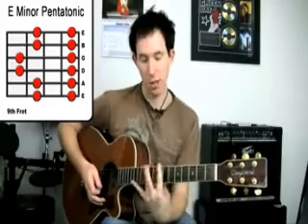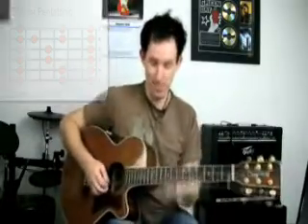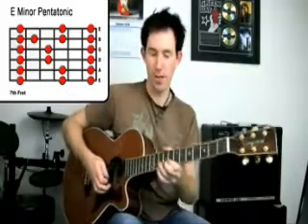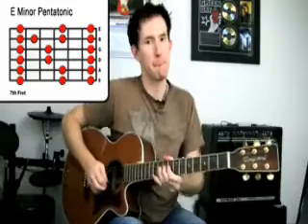Guitar Tabs For Beginners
Looking for Popular guitar tabs for beginners? Here you will find easy guitar tabs to start practicing and improving your guitar skills really fast.

It is important when you learn to play guitar to start practicing with some easy popular songs, this way, you improve your technique little by little and you avoid getting frustrated and bored.